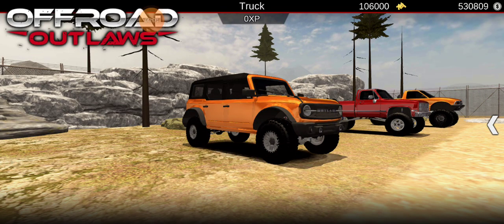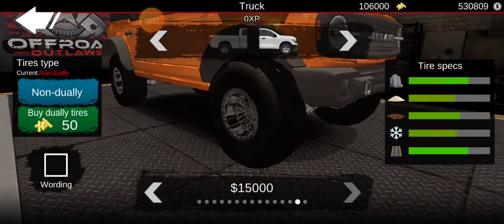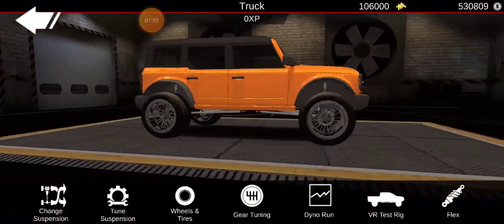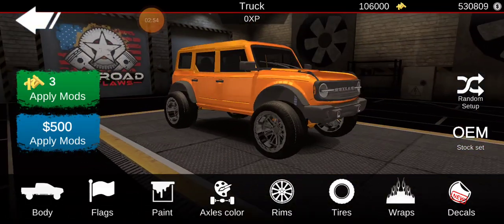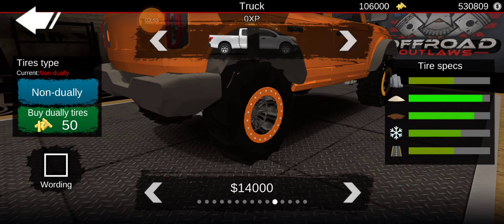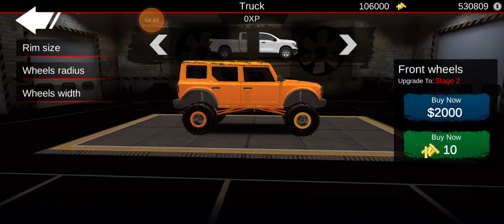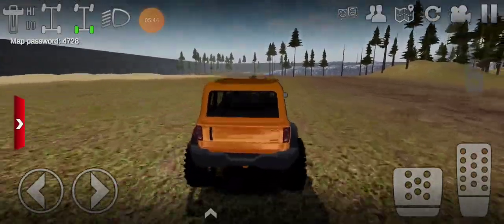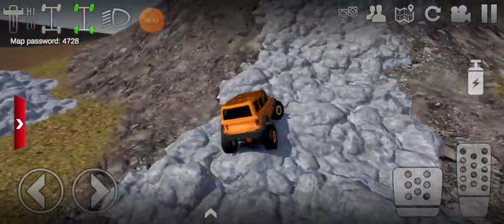Offroad Outlaws (2 Bronco Builds!!)